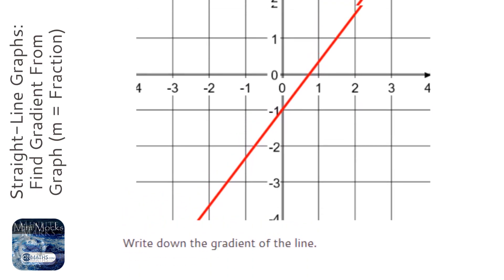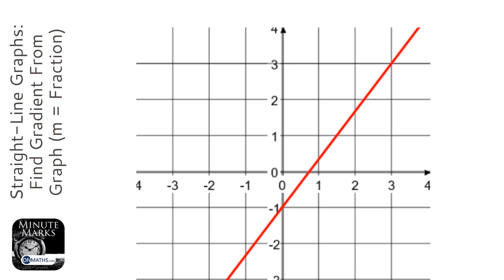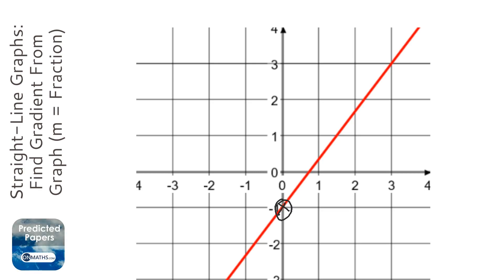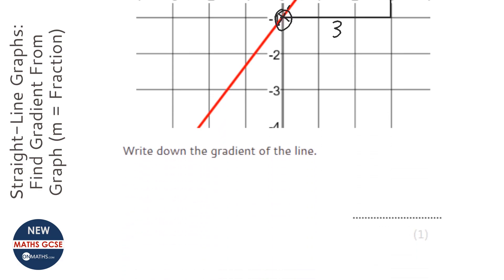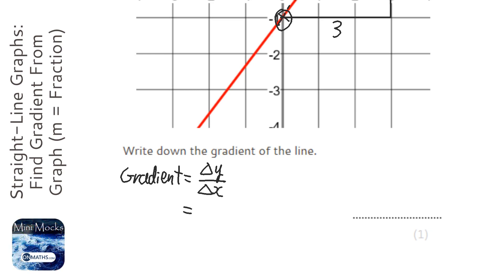Straight-Line Graphs: Find Gradient From Graph (m = Fraction) (Grade 4) - GCSE Maths Revision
Topic: Straight-Line Graphs: Find Gradient From Graph (m = Fraction)